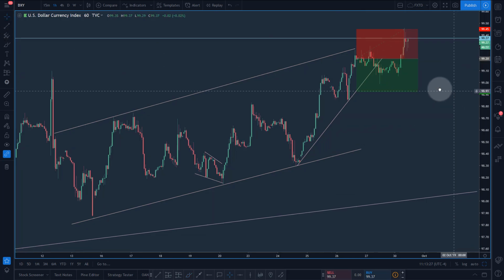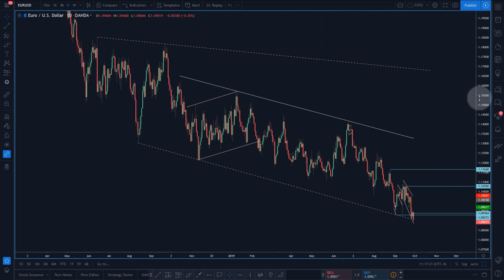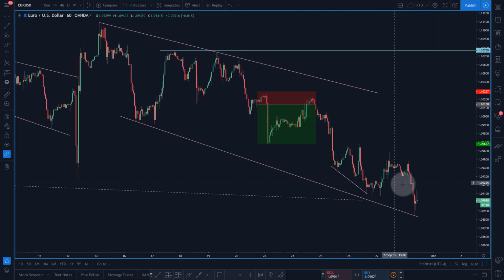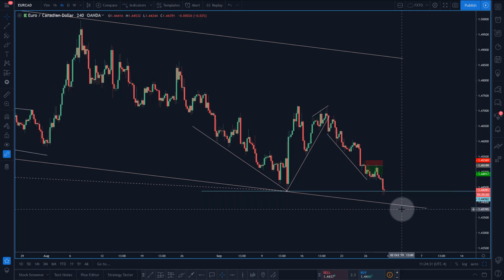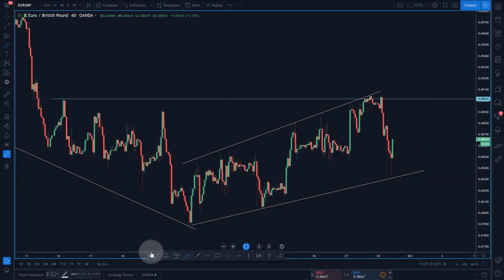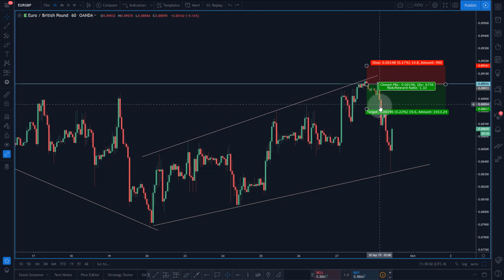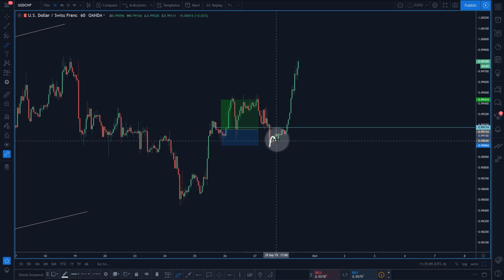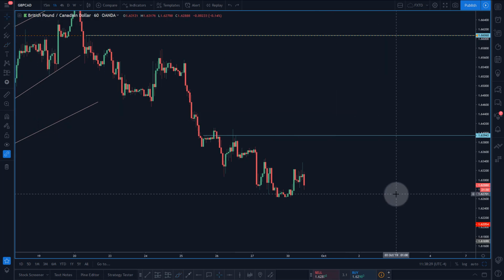Will EURUSD Finally Go Bullish? FX Weekly Market Breakdown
DXY (US Dollar Currency) is at a critical area. So will EURUSD be a good buy soon? Weekly Market breakdown of some  pairs I am looking at for the week ahead. As usual DXY, EURUSD and several others

Pairs discussed in video. DXY, EURUSD, USDCHF, EURGBP, EURCAD, EUR, JPY, CAD,

For members having issues accessing the Bitraged course please use the following link while we move. We are moving to a new platform.

We will be releasing some new content in October for current members only so if you want to be a part of that register now.

Bitcoin videos will be separate.